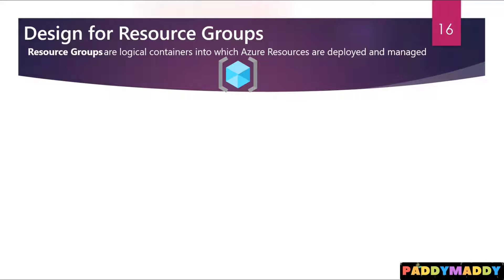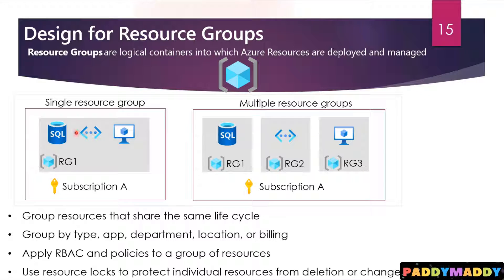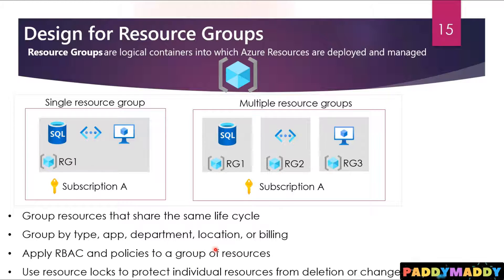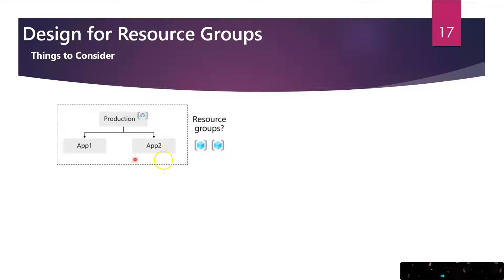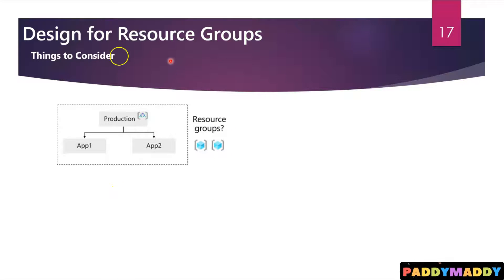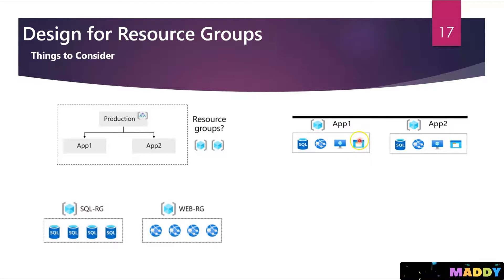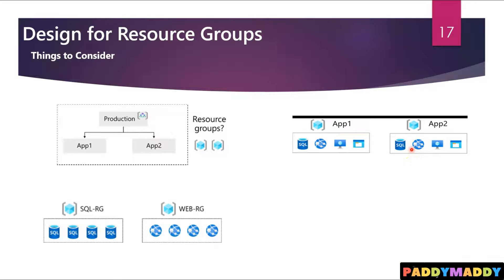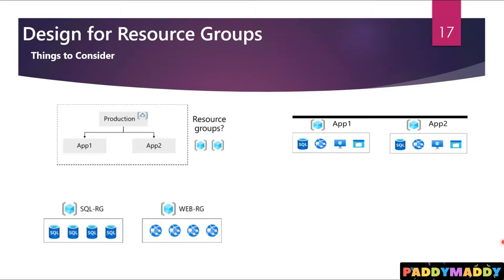Azure Resource Groups explained with Design Best Practices | Exam AZ-305: Designing Microsoft Azure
Things to consider when designing resource groups explained with design best practices in this lecture, Resource groups are logical containers into which Azure resources are deployed and managed. These resources can include web apps, databases, and storage accounts. You can use resource groups to:
1. Place resources of similar usage, type, or location in logical groups.
2. Organize resources by life cycle so all the resources can be created or deleted at the same time.
3. Apply role permissions to a group of resources or give a group access to administer a group of
resources.
4. Use resource locks to protect individual resources from deletion or change.

This video is part of Exam AZ-305: Designing Microsoft Azure Infrastructure Solutions course.